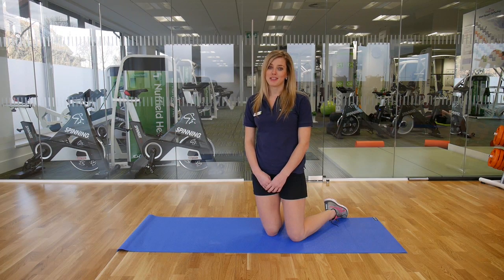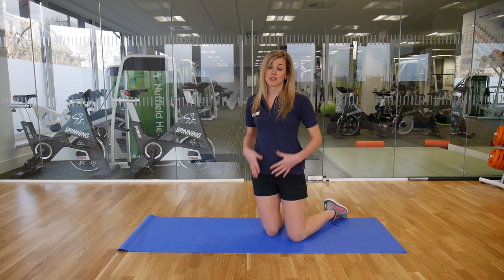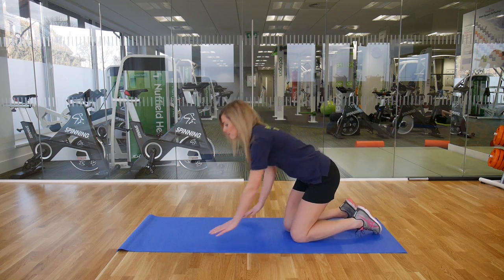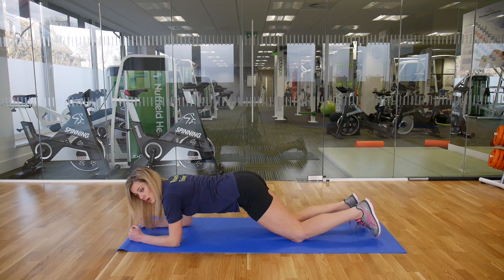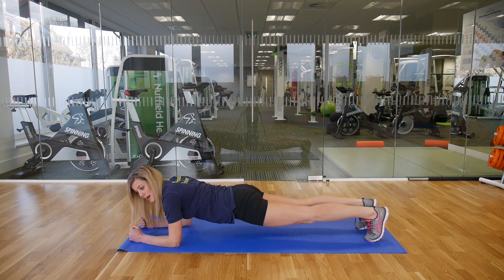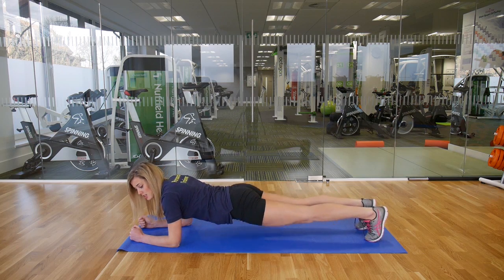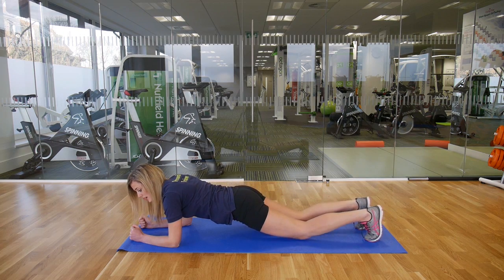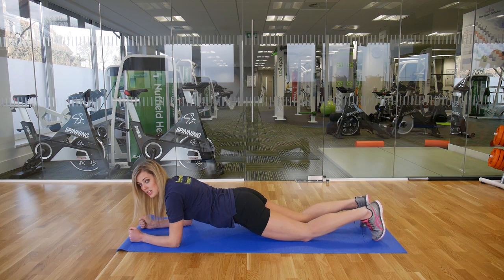Nuffield Health's Exercise Tip Of The Week: How to perform a plank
Katie Stephenson, Fitness and Wellbeing Manager at Nuffield Health West Byfleet takes you through a plank exercise, targeting the core muscles.

If you're interested in joining a gym in 2014, try Nuffield Health for free with our one day pass.